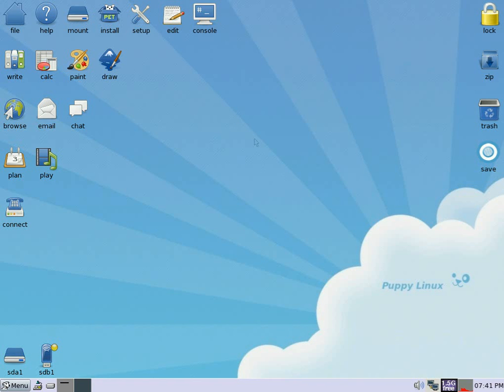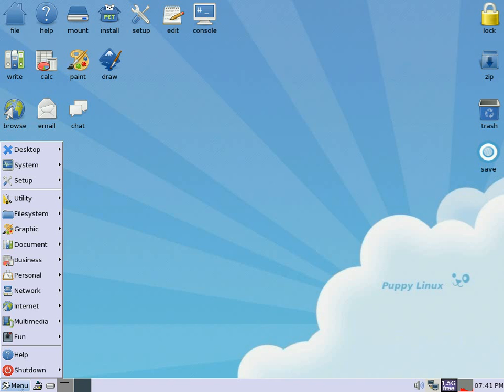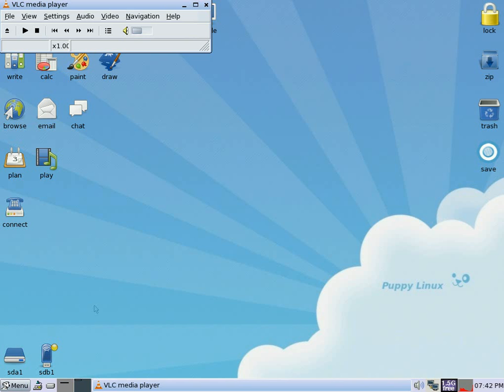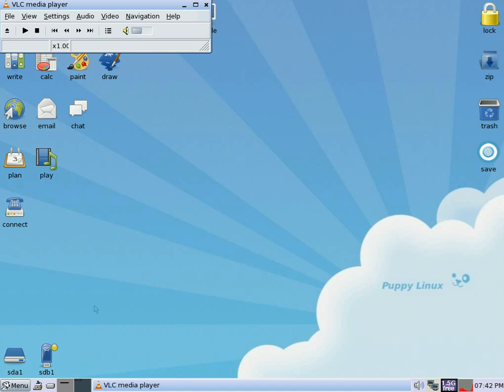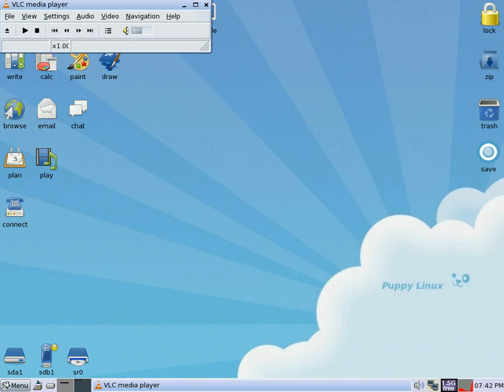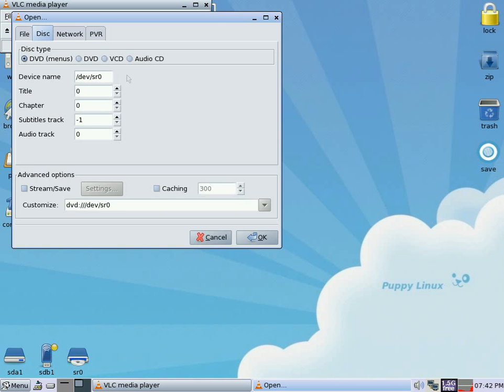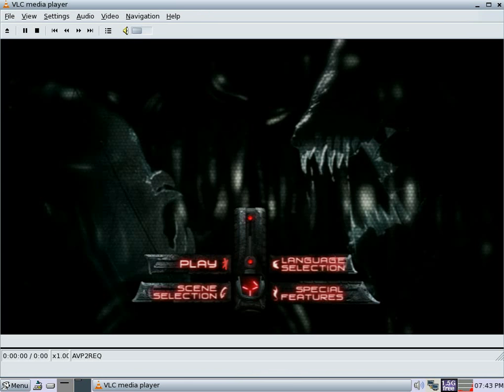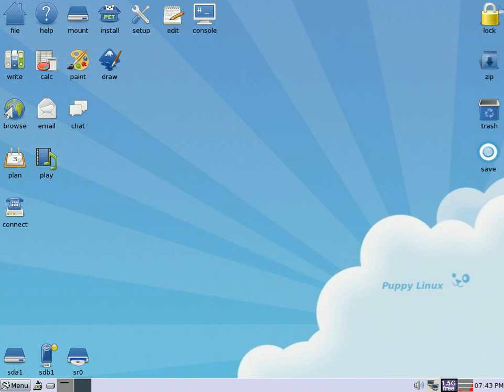watching your dvd's in puppy linux 4.3.1 short and to the screen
A real short one on how to watch your movie's in puppy Linux,using vlc media player,easy as pie,or popcorn even...watch in HD